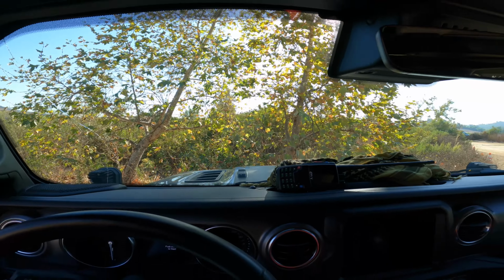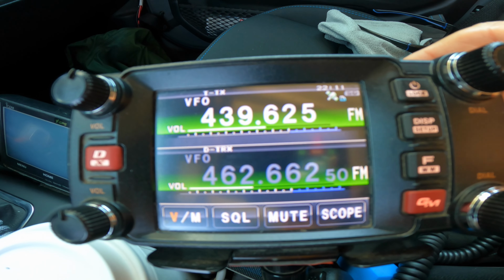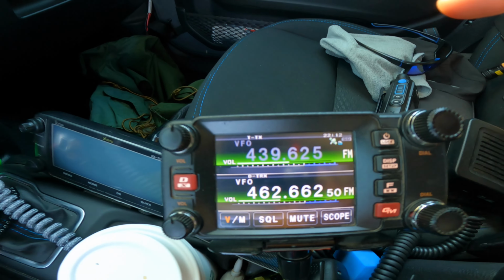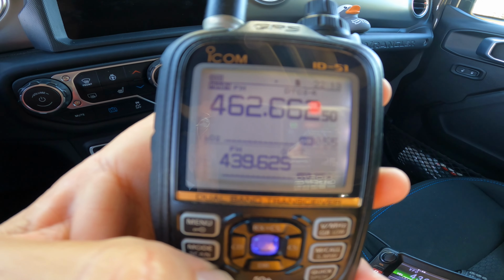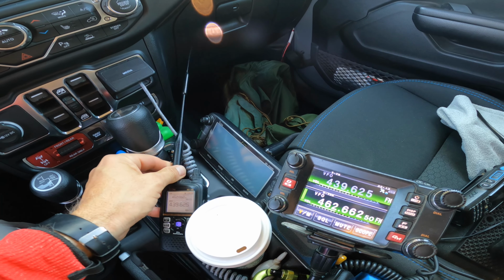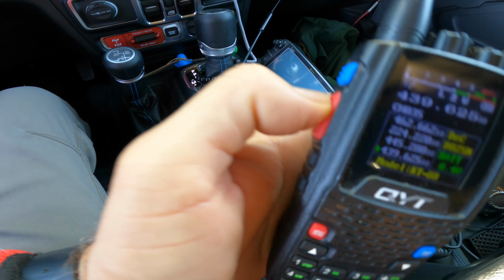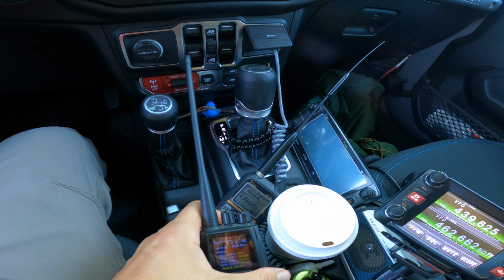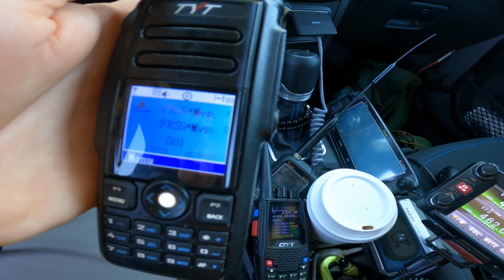Odd Split Simplex with a non Ham using FRS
Simple stuff you can do with an open radio to communicate with another vehicle line of sight utilizing ham radio and FRS channels.